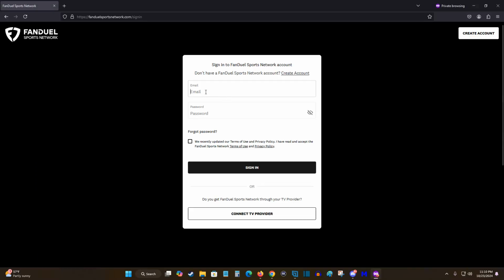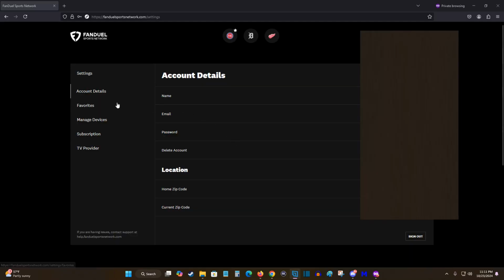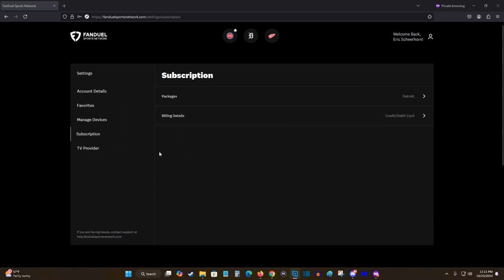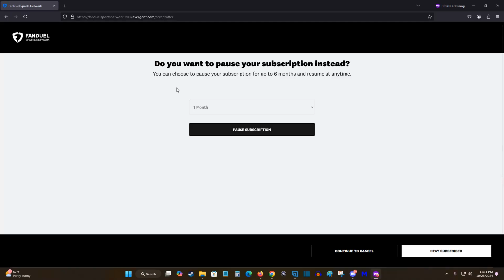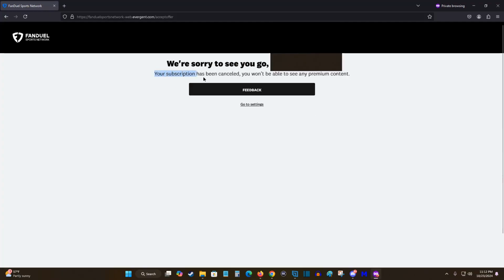Fanduel Sports Network How To Cancel Subscription - How To End Fanduel Sports Network Subscription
Hello, In this video I talk about Fanduel Sports Network How To Cancel Subscription - How To End Fanduel Sports Network Subscription Step by Step Tutorial, Guide, Example, Instructions, Video Help

In this video I walk through a simple and easy step by step instructions, guide, tutorial on how to cancel or end your subscription to Fanduel Sports Network.